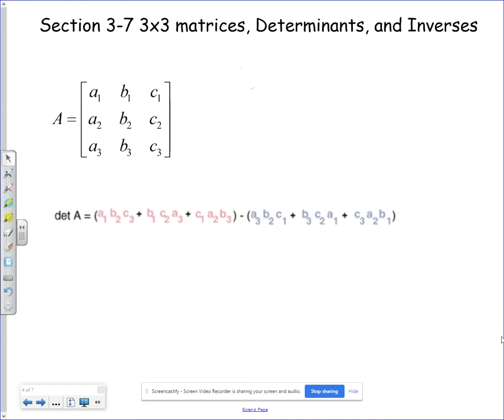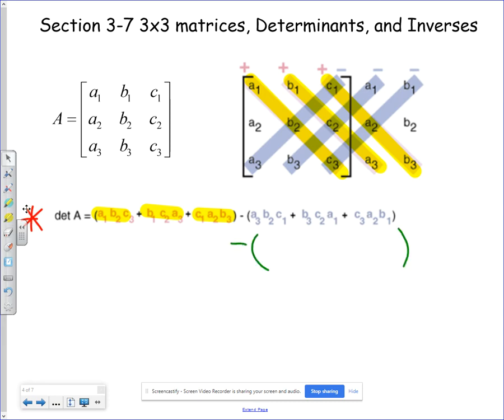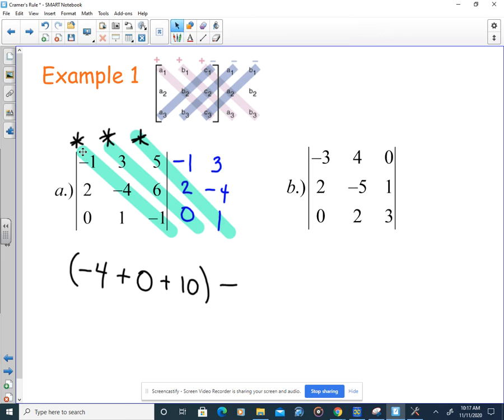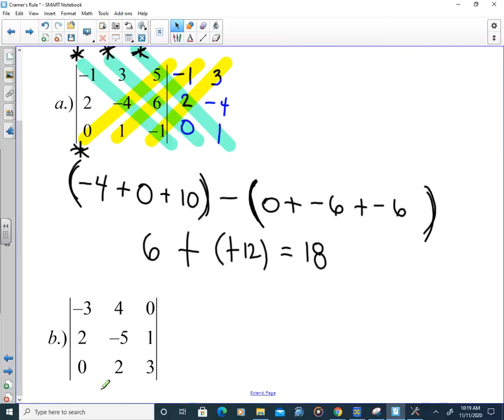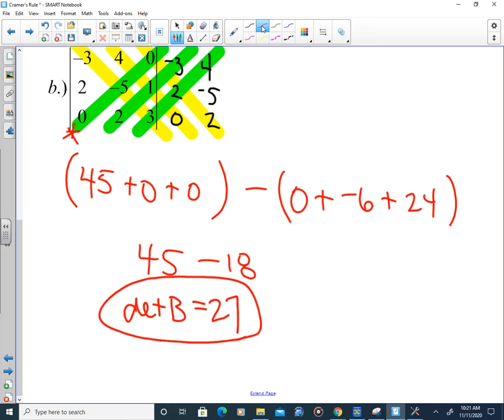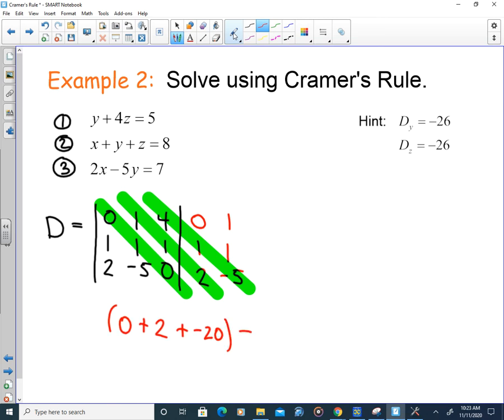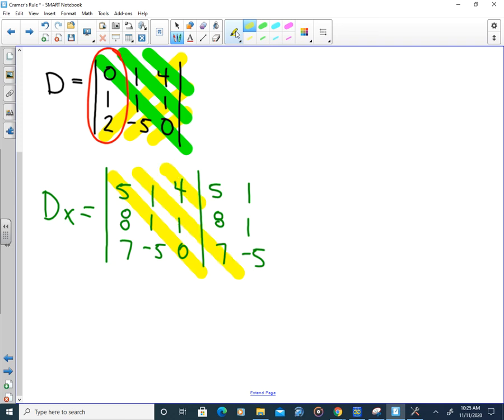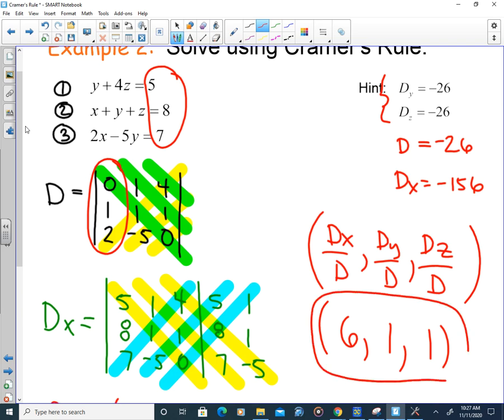Determinants of a 3x3 Matrix